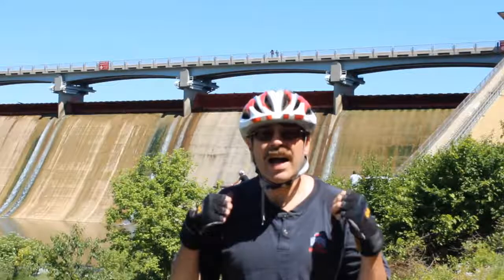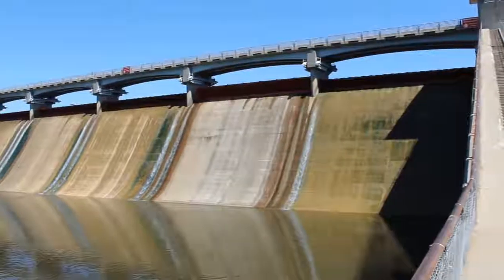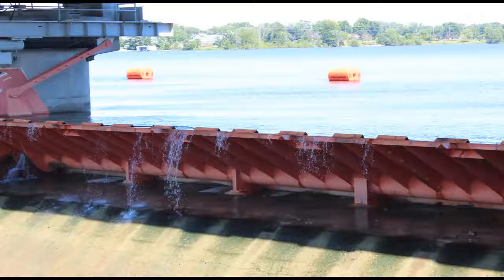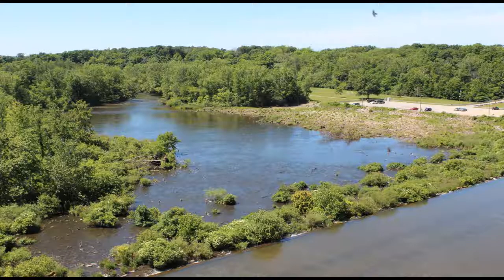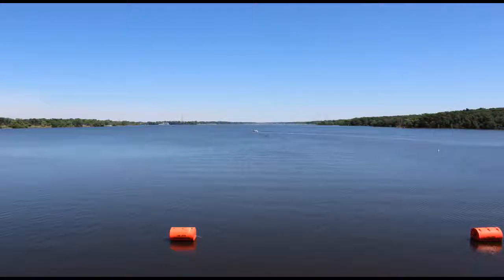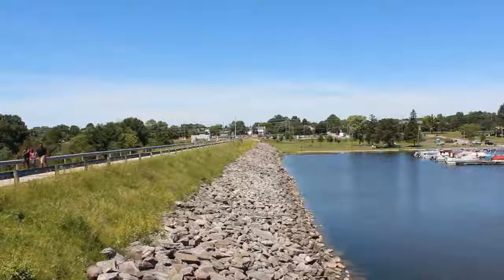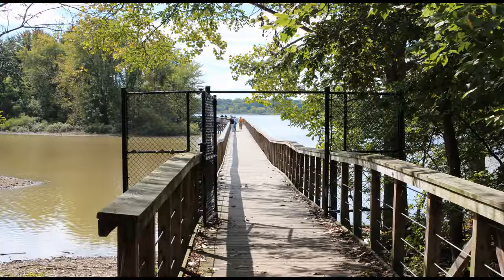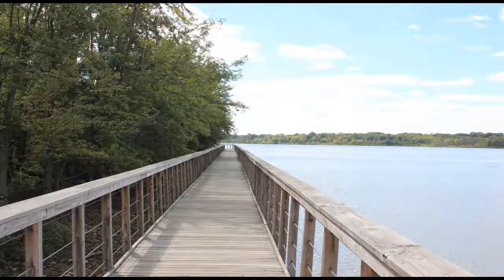A review of Hoover Dam in Westerville Ohio - A Travel Guide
Explorers Are Us - Hoover Dam, near Westerville, Ohio, dams the Big Walnut Creek to create the Hoover Memorial Reservoir. This reservoir is a major water source for the city of Columbus, Ohio. It holds 20.8 billion US gallons of water and has a surface area of 3,272 acres or about five square miles. The dam was dedicated in 1955. It was named for two brothers, Charles P. Hoover and Clarence B. Hoover, to honor their careers with the City of Columbus Waterworks department.

A 1500 foot pier which was completed in 2005 and is an amazing treasure in landlocked Central Ohio. The Hoover Mudflats Boardwalk in Galena, Ohio lies on the northwestern edge of Hoover Reservoir and is a popular recreational locale for boaters, bird watchers and fishermen alike. Depending on the time of day and if the fish are biting, you'll drift through the muted exchange of fishermen preoccupied with catching a large-mouth bass or channel catfish.

Bald eagles, peregrine falcons and osprey are lake area inhabitants and can be detected with a watchful eye. The water may be mud brown in color when you first start out, but by pier's end it offers a wonderful picturesque view. If you want a place by the water with solitude, this is it.